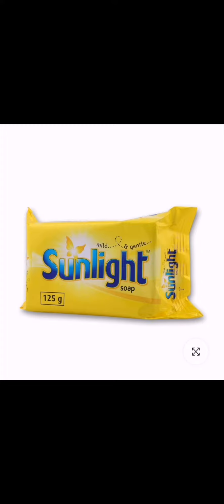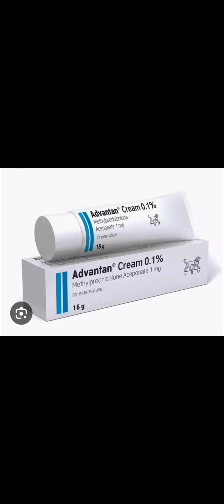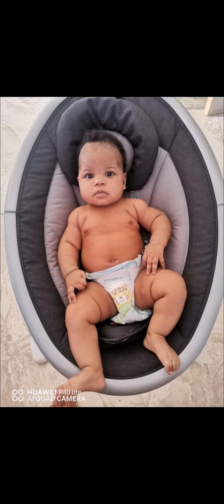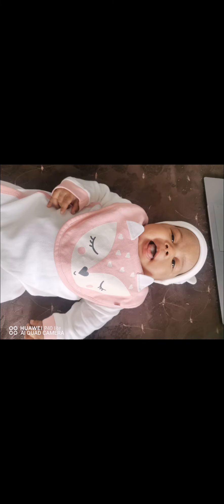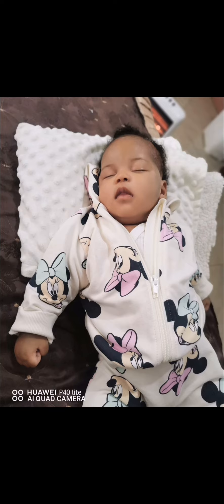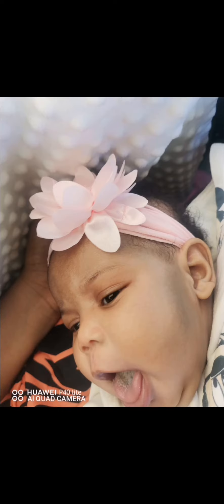The Ultimate Game-Changer for Baby Eczema & Heat Rash!